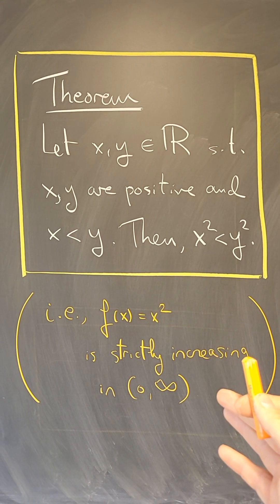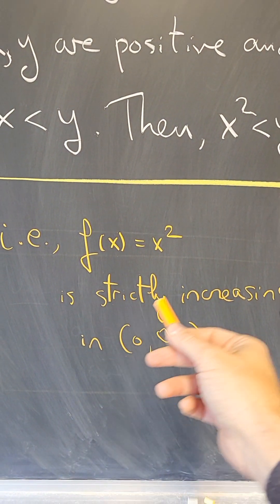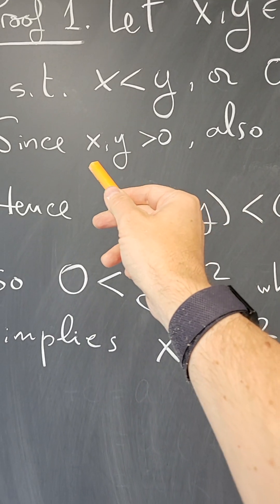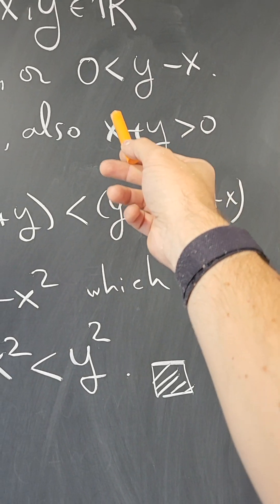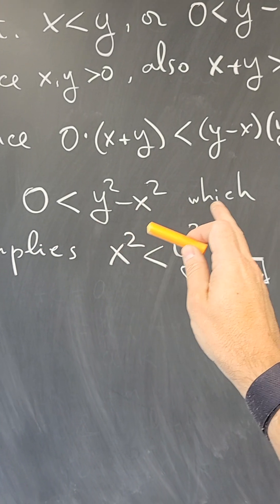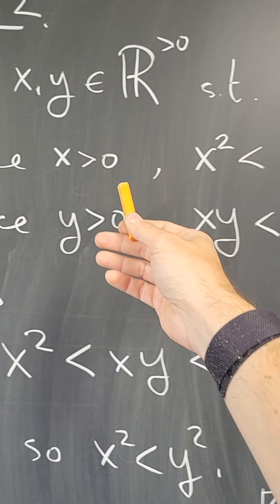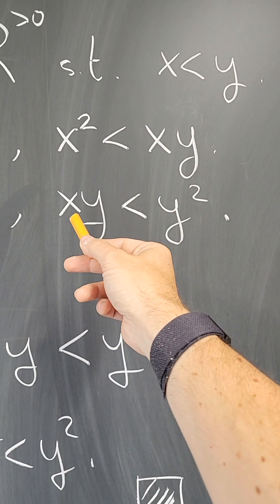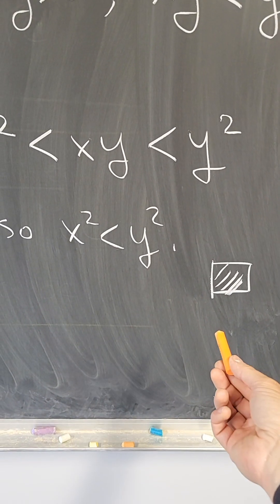An example of how to write a mathematical proof of an inequality of real numbers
In this video I prove an inequality of real numbers in two different ways